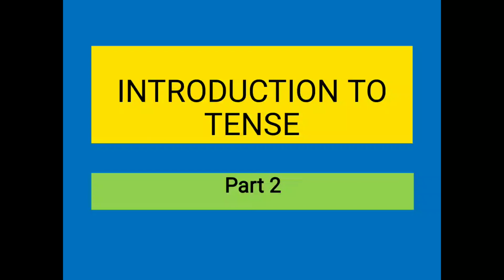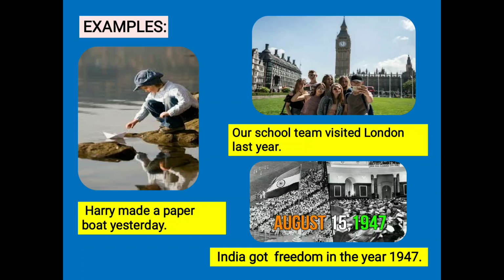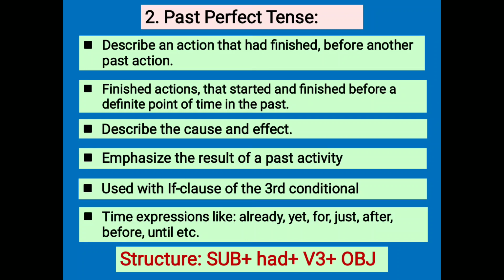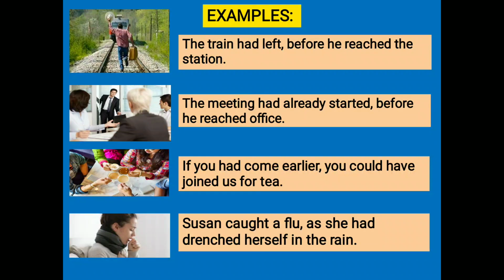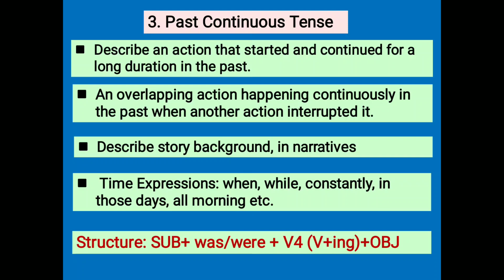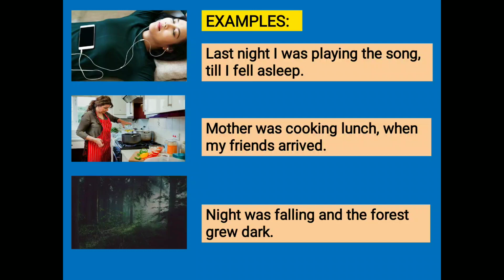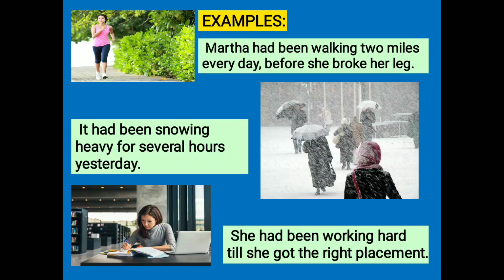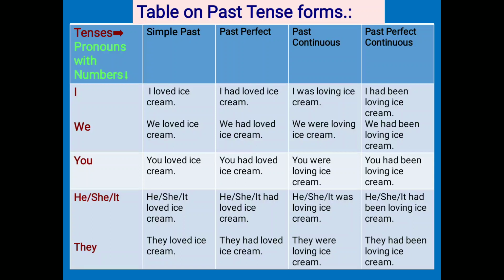Introduction to Tense, Part 2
past tense forms